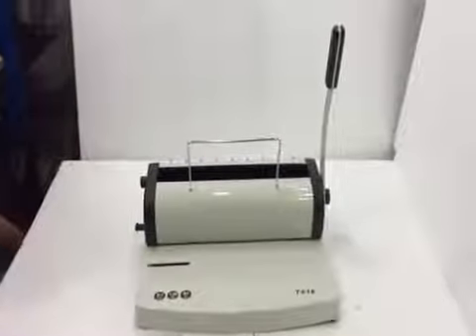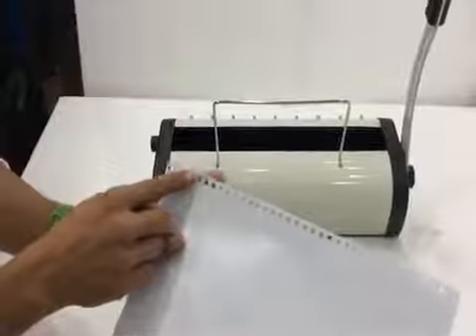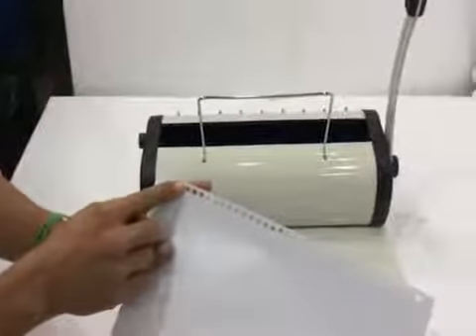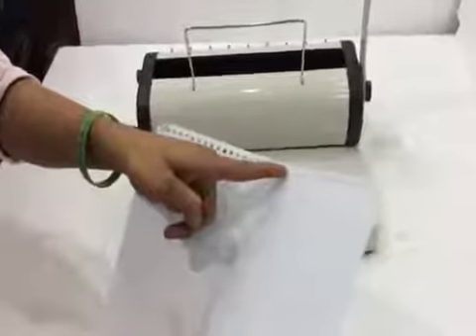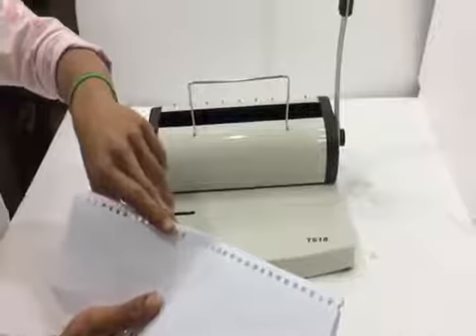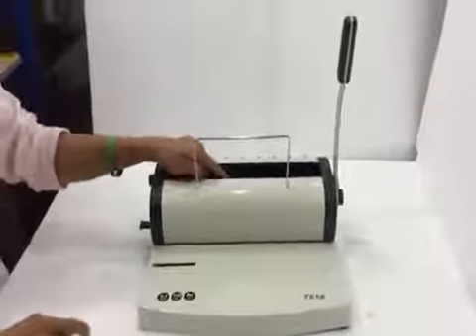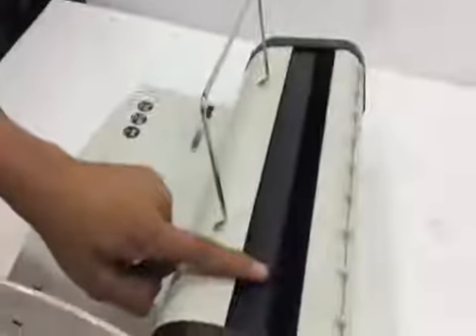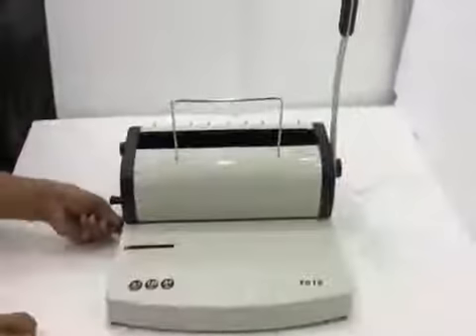T618 WIRO BINDING MACHINE